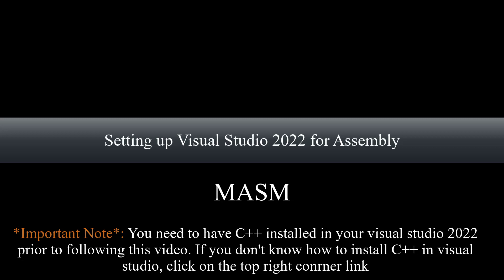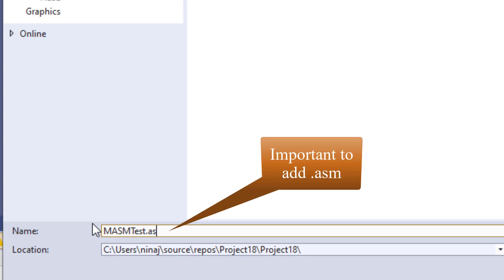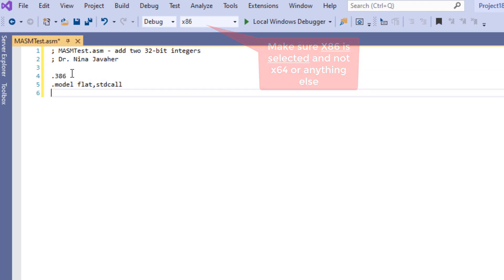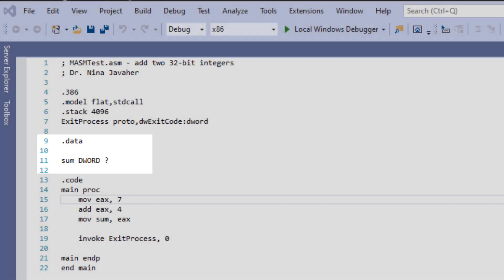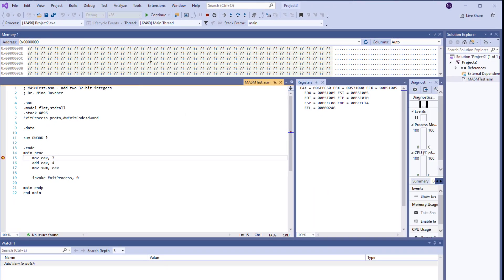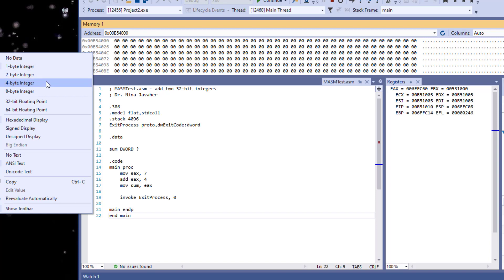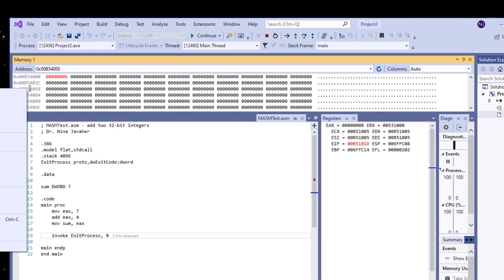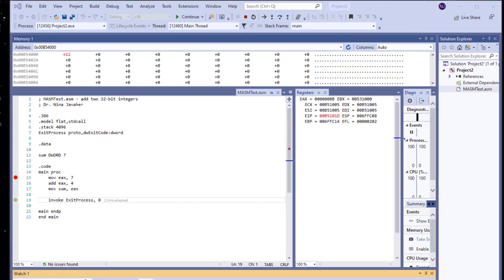Setting up Visual Studio 2022 For Assembly MASM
Setting up Visual Studio 2022 for Assembly MASM is a tutorial on how to setup visual studio 2022 with assembly MASM and how to use a breakpoint and debugger . you need to install C++ prior to following this video. If you don't know how to install C++ in visual studio watch the following video